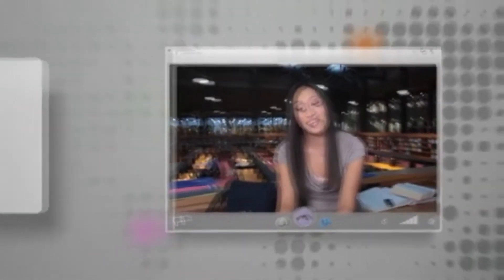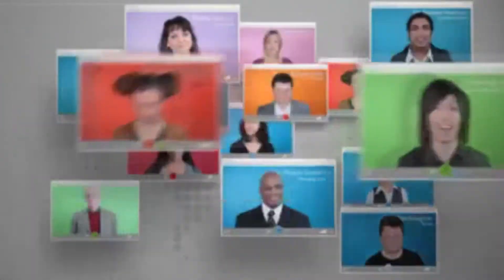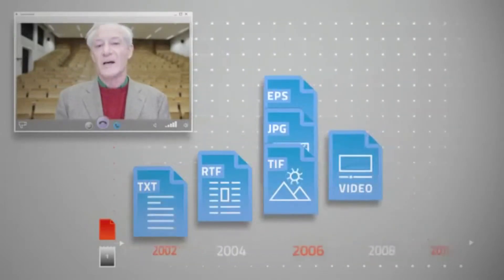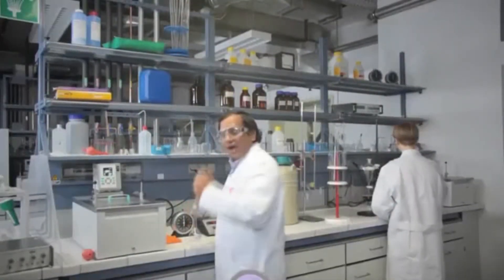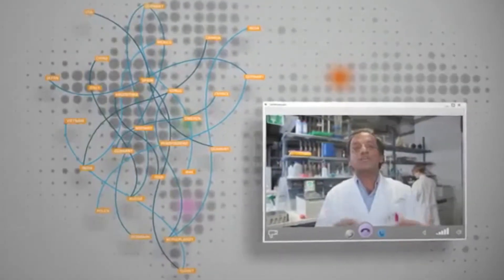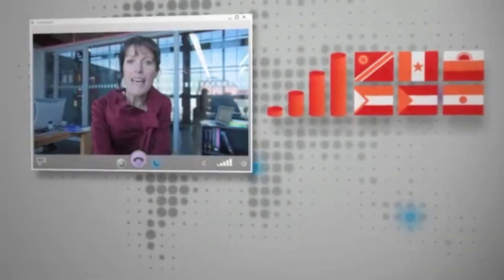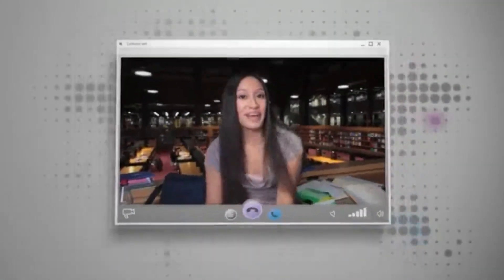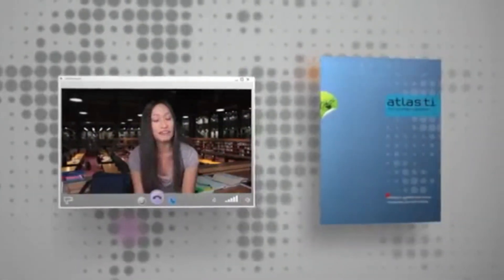Atlas.ti 7, análisis y explotación de datos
El análisis y explotación de datos es uno de los sectores de mayor crecimiento en la tecnología de la información, y el motivo es que necesitamos analizar los datos para convertirlos en información útil. Descubre cómo y para qué usan Atlas.ti, desde alumnos, a profesores o profesionales de diferentes sectores.